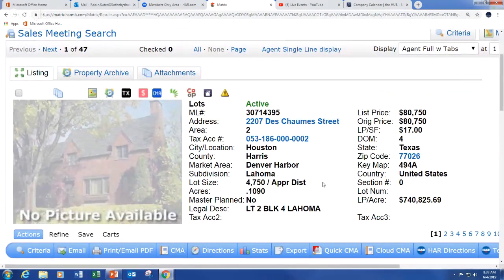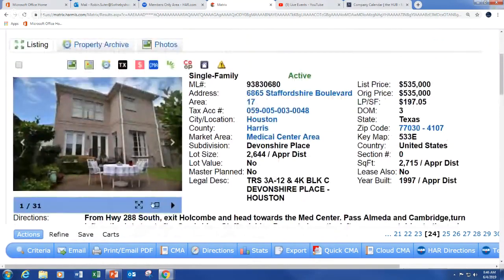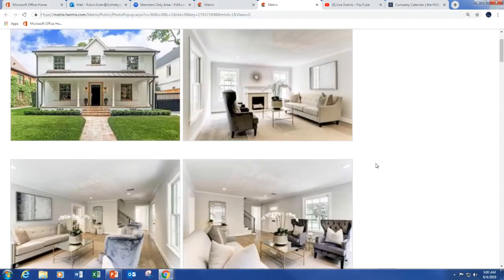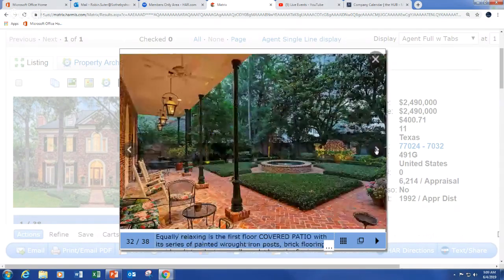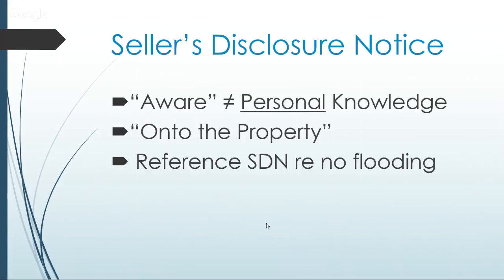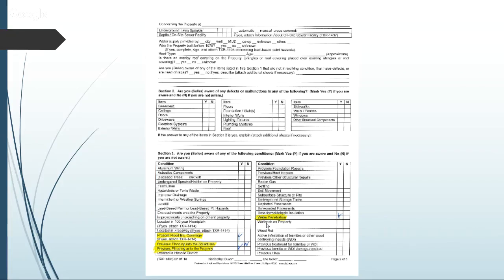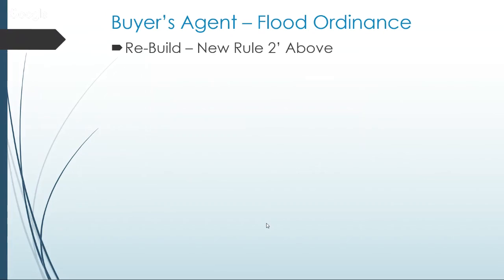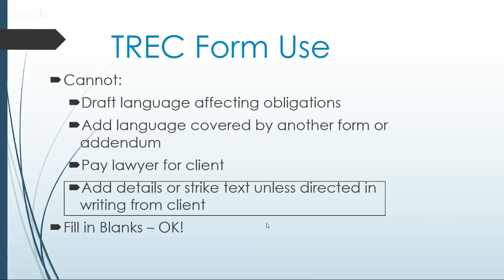Sales Meeting 6/4/2019